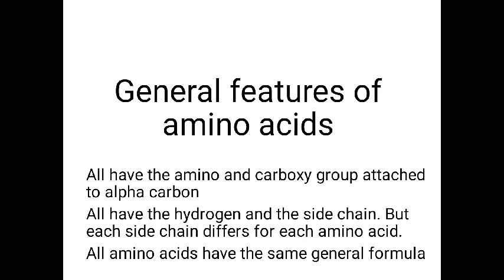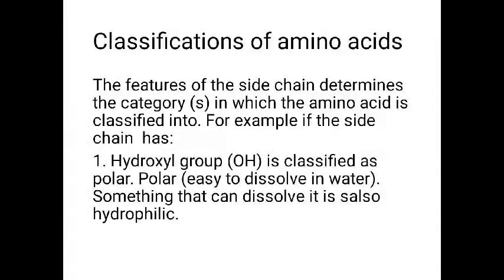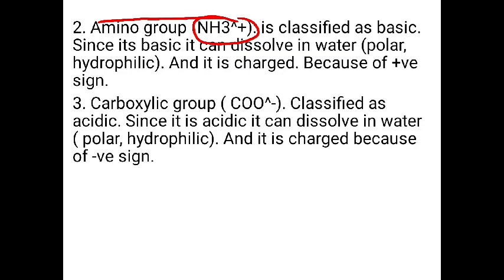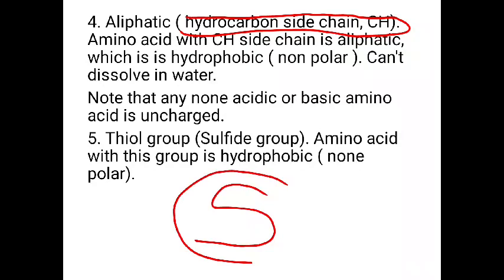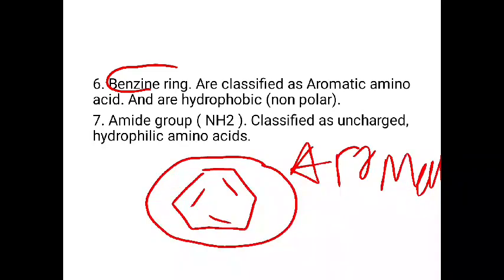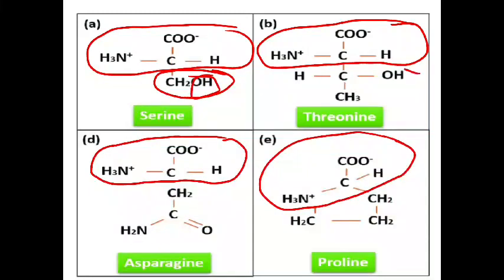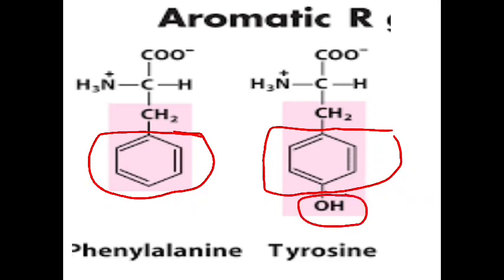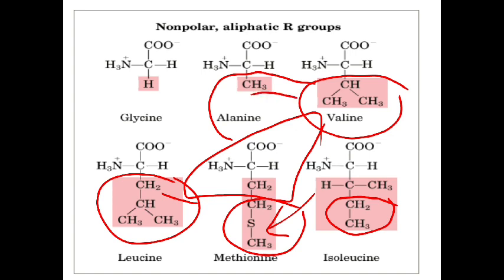Easy way of classifying amino acids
In this lecture you are going to learn the easy way  of remembering classification of amino acids just by looking at the structure of amino acid you can classify the amino acids.
But for cysteine I mistakenly said it doesn't dissolve in water yet it does dissolve.